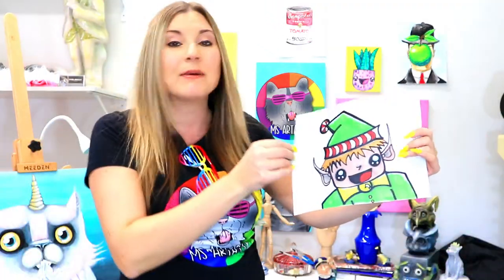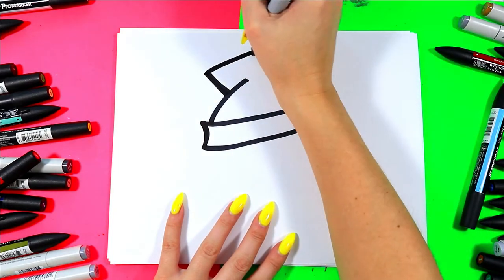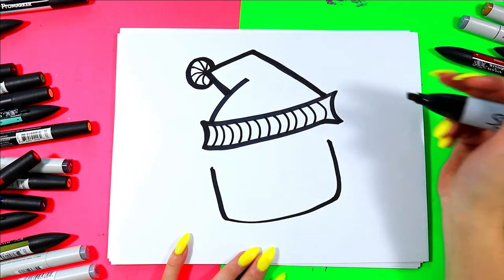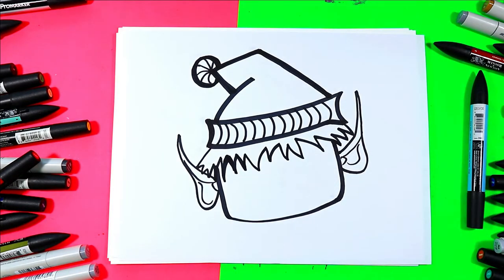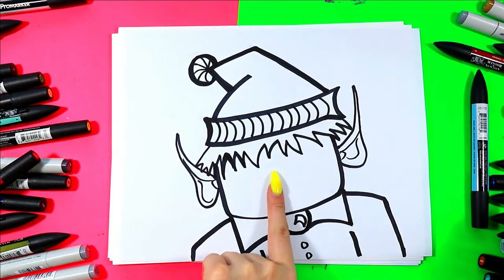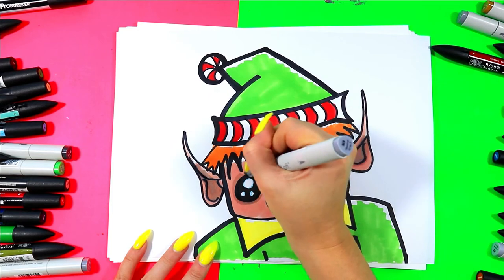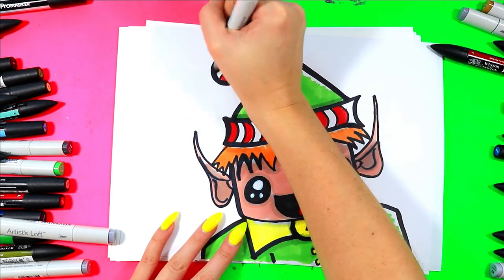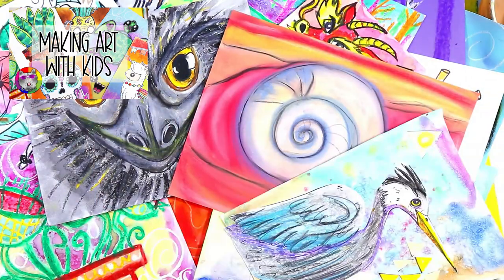How To Draw a Christmas Elf for KIDS!, Santa's Elves Step-By-Step Directed Drawing Tutorial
Drawing Time! Let's draw a Cartoon Cute Christmas Elf sent from the North Pole with this Directed Drawing art tutorial that makes learning art and how to draw easy to do. Step-by-Step Fun! Super Cute & So Easy to do! Use whatever mediums or materials that you have and follow along with this art tutorial! This is a quick and easy, hands-on drawing and art tutorial that you can do at home or in the classroom. Grab your Art Making Mediums and Let's Make Some Art!

100 CARTOONS FOR KIDS (play at home or in your classroom!)

Ms Artastic